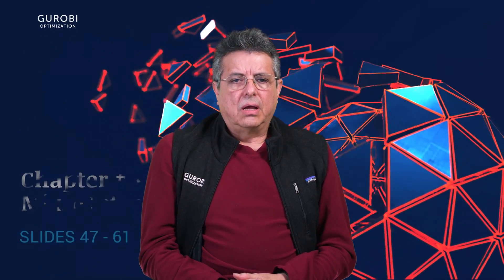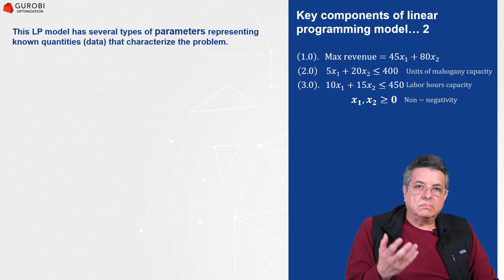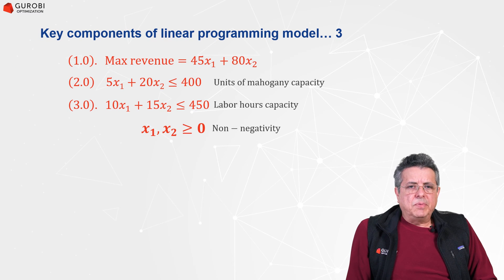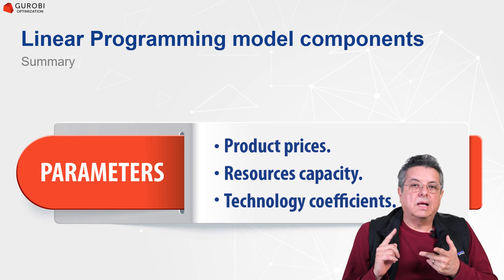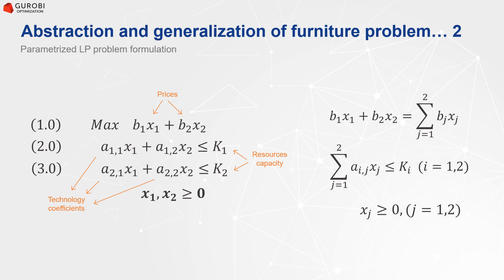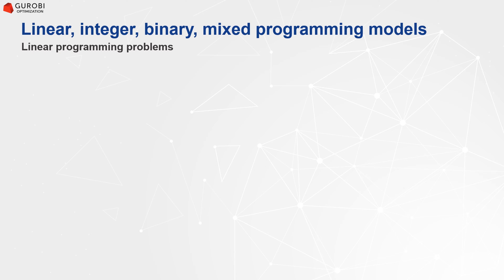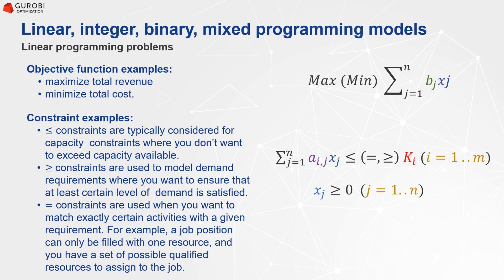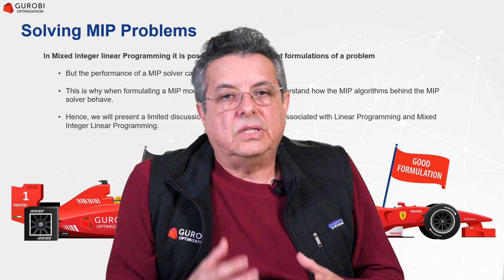Chapter #3: Mixed Integer Linear Programming Problems [slide 47-61]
About Gurobi